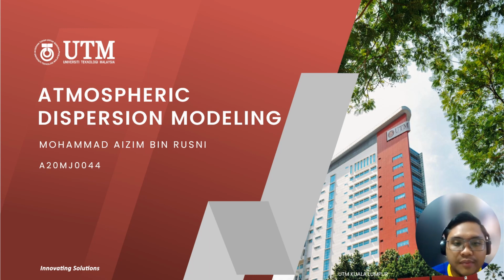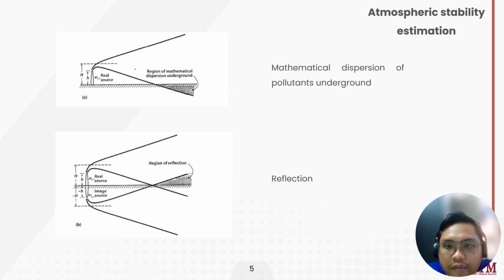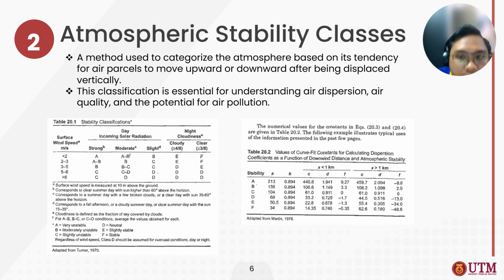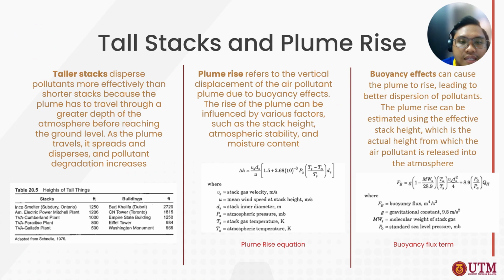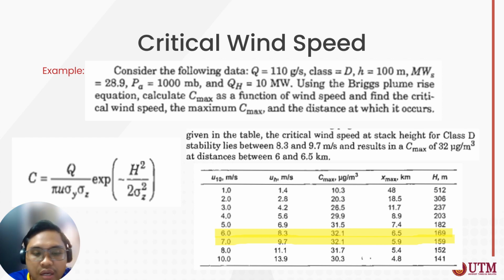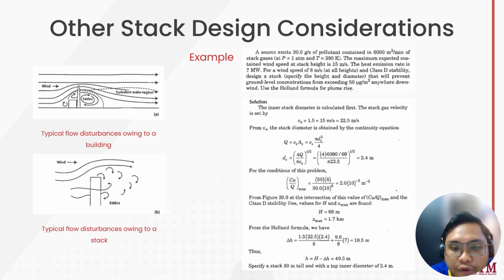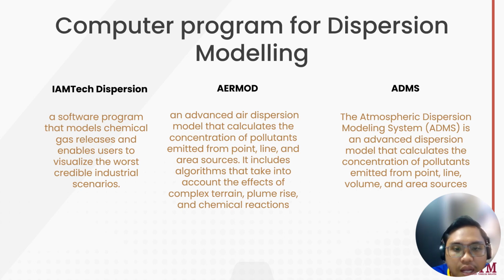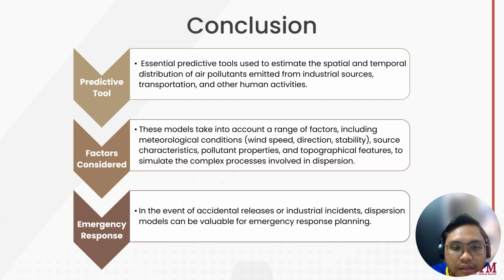Atmospheric Dispersion Method by MOHD AIZIM_A20MJ0044